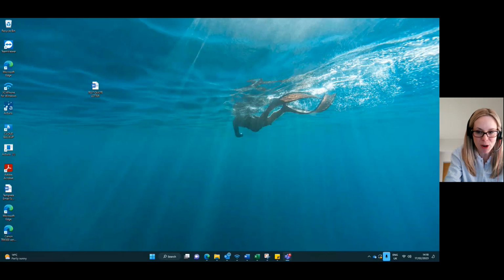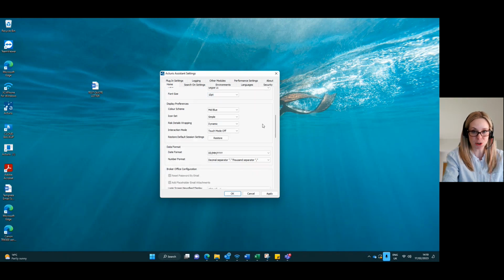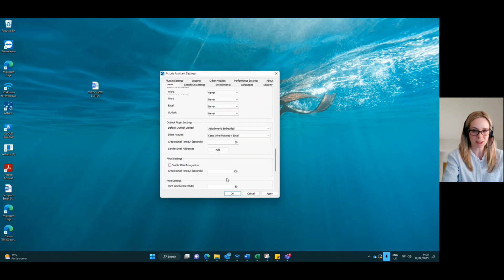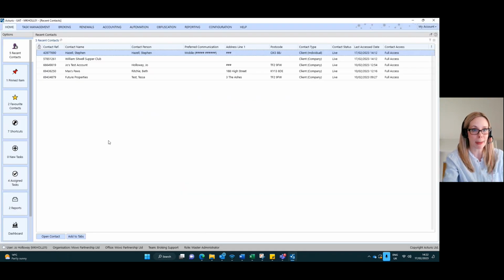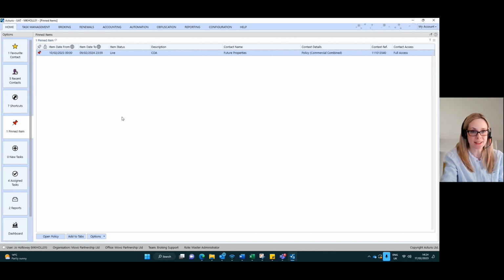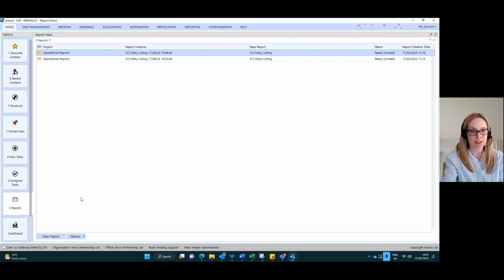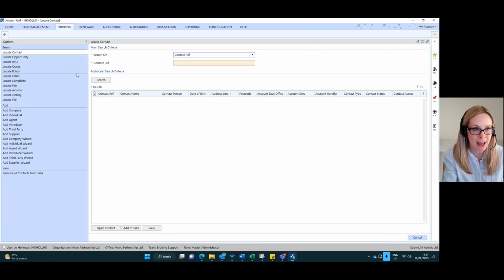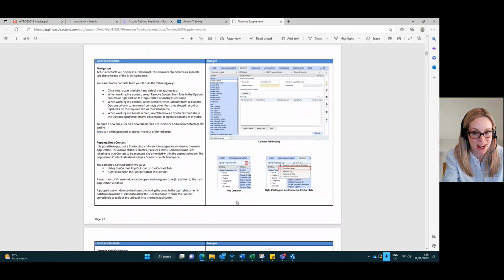Acturis assistant and home page walk through 17.02.23